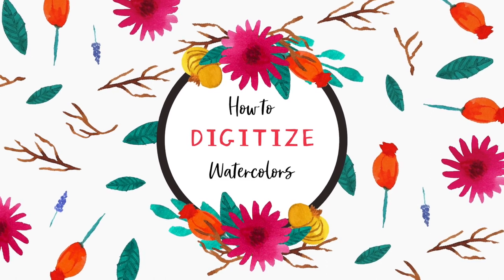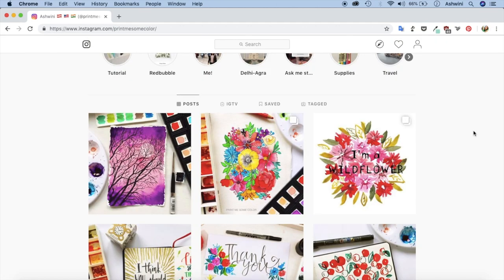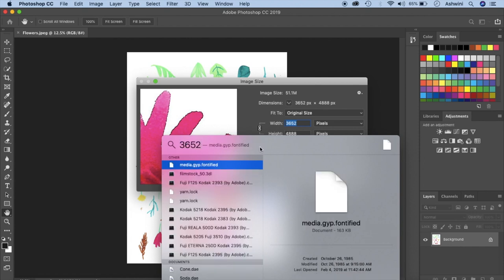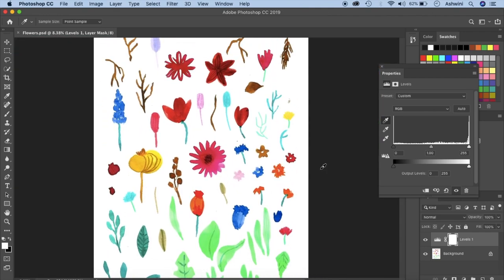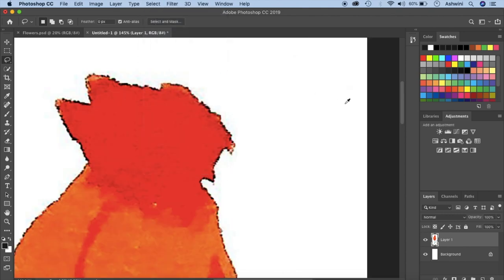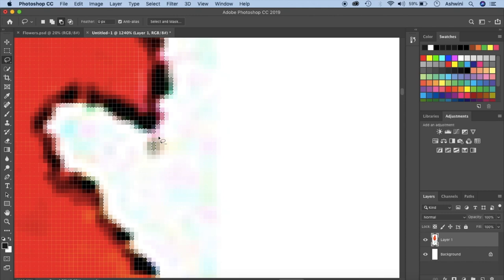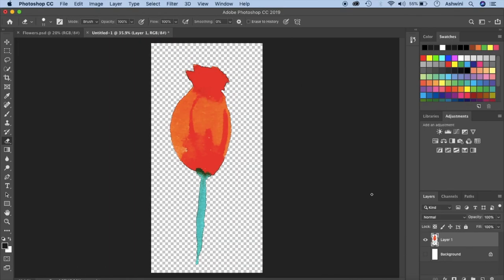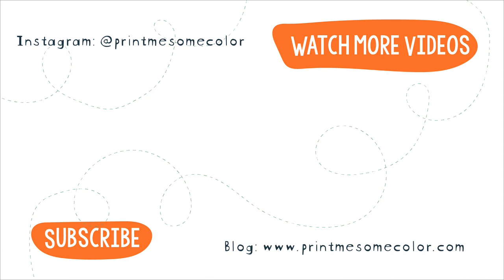How I Digitize my watercolor paintings in Photoshop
How to digitize watercolors - A highly requested video on my channel!
I love painting traditionally with paper and watercolor and it used to just sit around, that is until I found a way to digitize these elements. I recently opened a redbubble and society6 shop where I upload all my art work to be printed on various objects. When I just started out with the digitizing process, my methods were all over the place and it took me many many hours to edit a single piece of artwork. But now, I have a standardized process and the workflow has gotten quicker as well. I also use my ipad pro and procreate to fine tune the artwork, but it's optional. You don't really need it for this tutorial.

In this video, we will learn to scan the artwork, modify the size, enhance the colors and then remove the background from the painting/artwork.